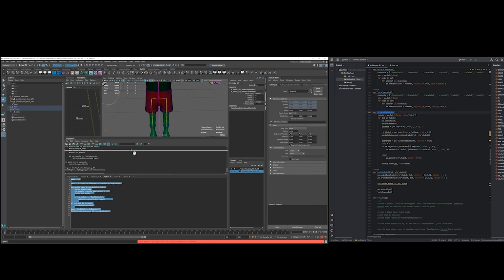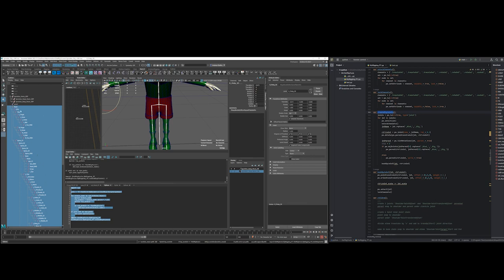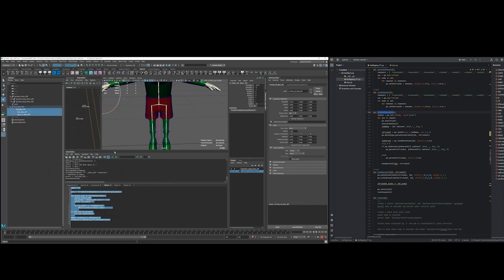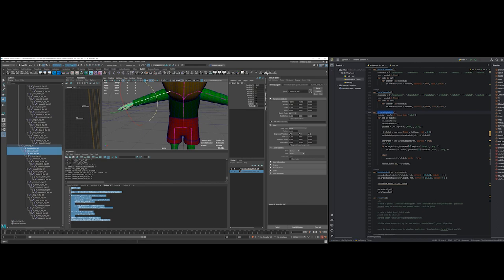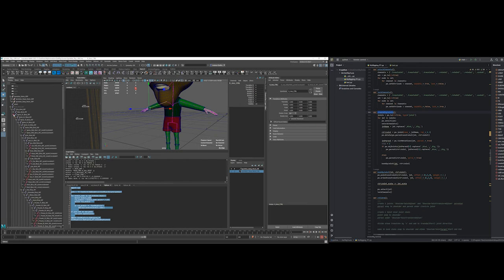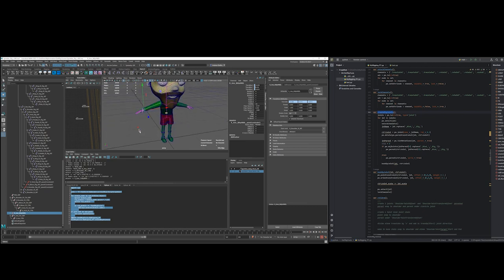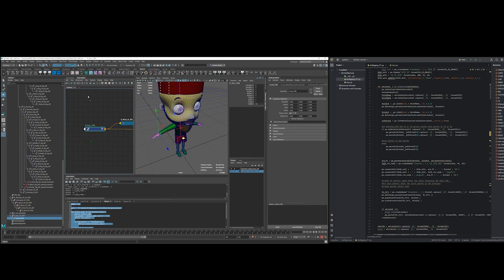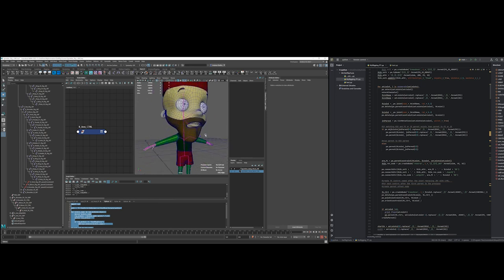My Maya and Python Journey featuring Sprinkles the Elf 11. Full on FK, baby!